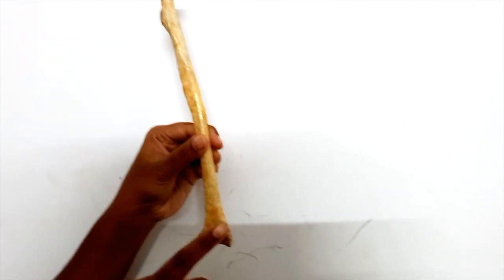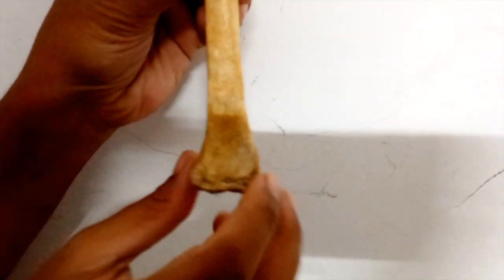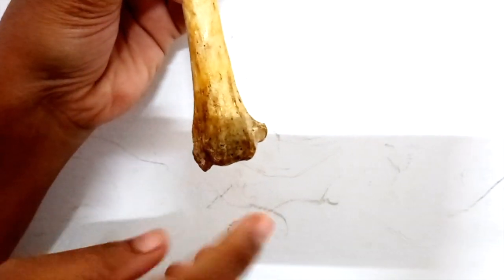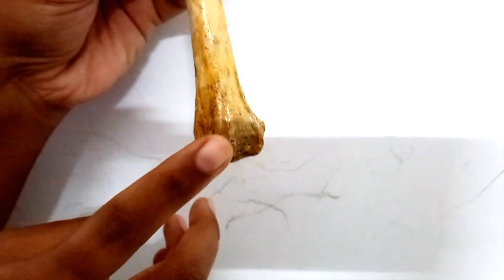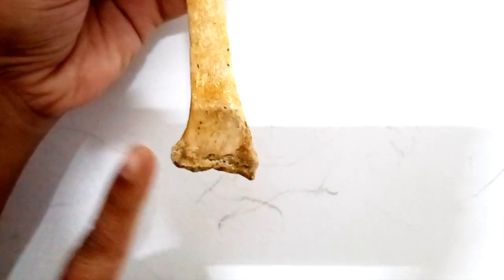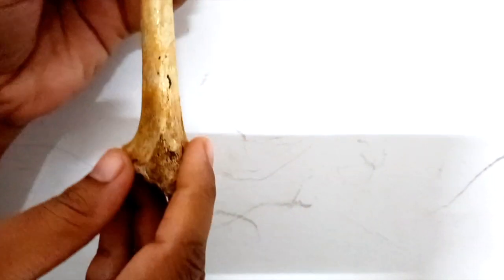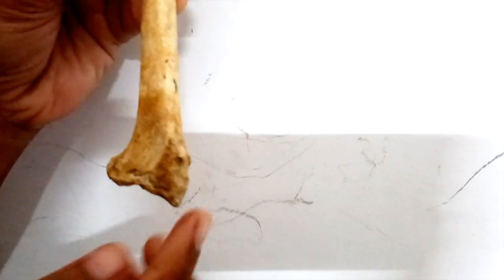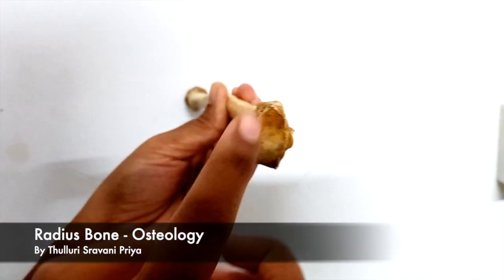Radius Bone - Osteology